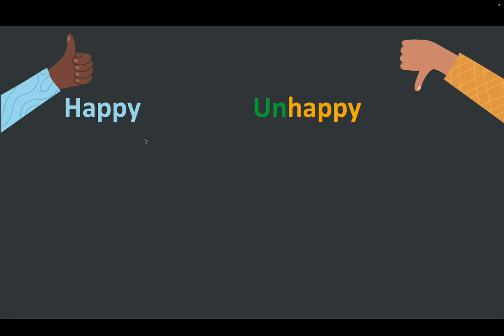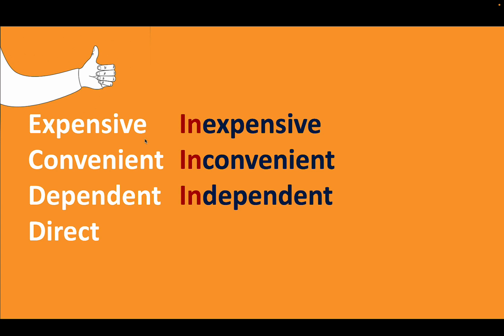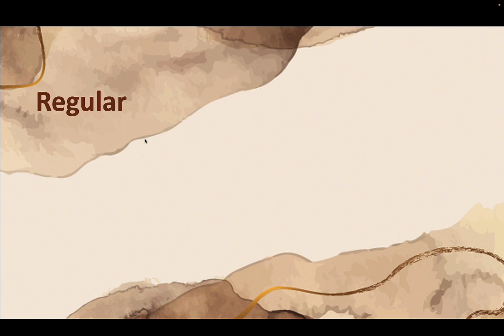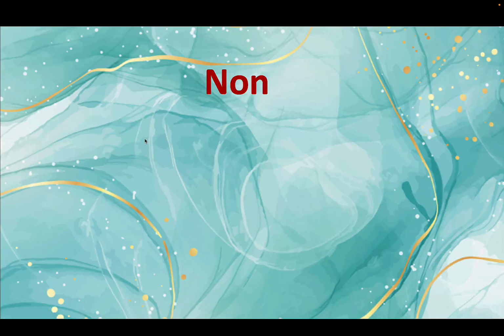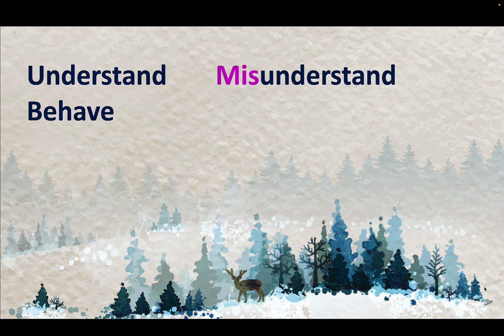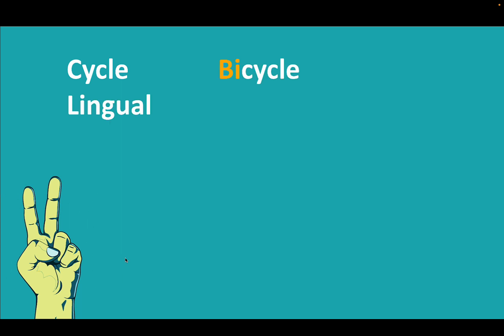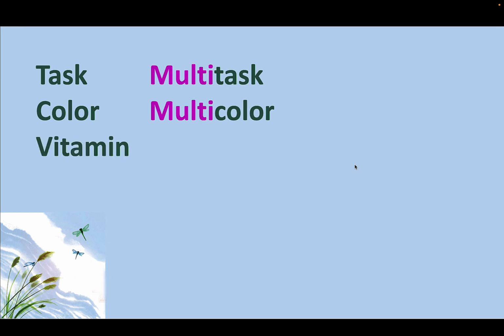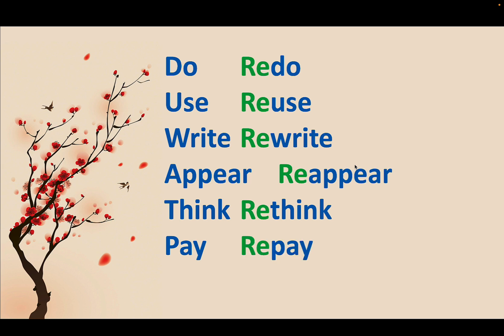Prefixes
Expand your English vocabulary with Prefixes!

Study English with Frank